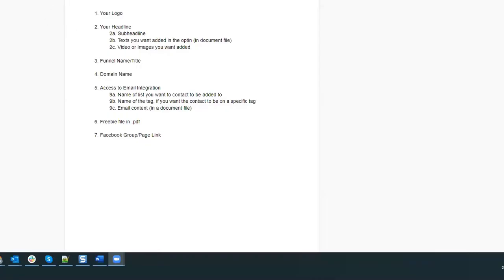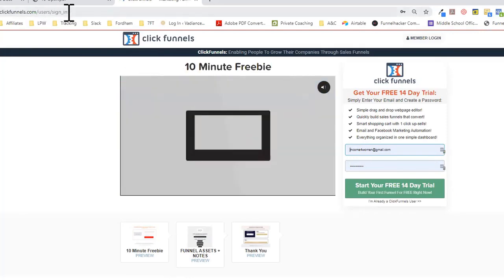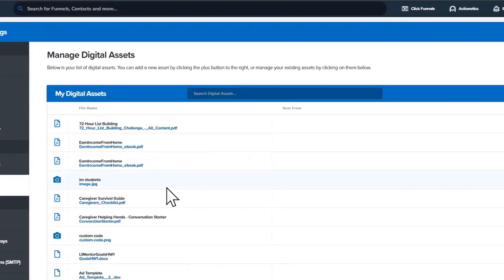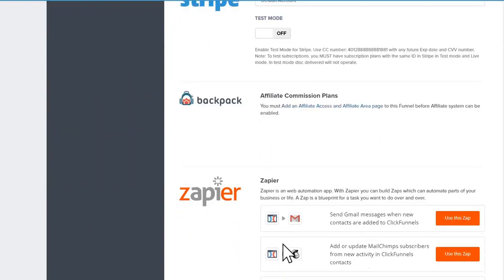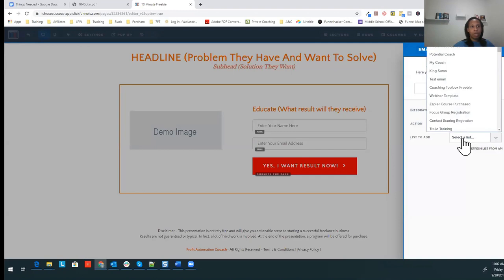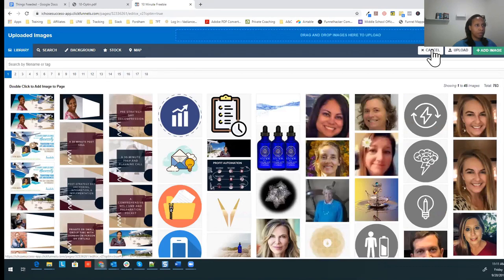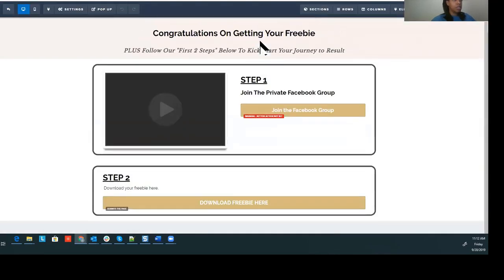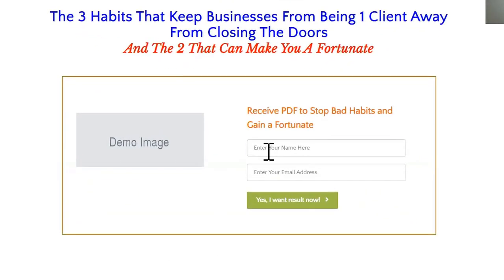Coaches Freebie Funnel In 10 Minutes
🎬 Watch this How to create a Landing Page in Clickfunnels in less than 10 minutes.

Training provided by a Clickfunnels Expert, working with Coaches and Consultants.

I receive referral payments from ClickFunnels when I provide free clickfunnel templates. The opinions expressed here are my own and are not official statements of ClickFunnels or its parent company, Etison LLC.”

FREE TRAININGS & RESOURCES:

👩‍💻 LinkedIN 5 Day Challenge to Get Your Ideal Clients Asking to Talk to You